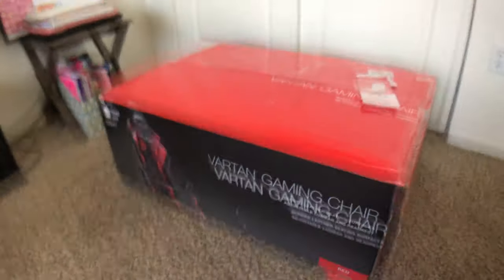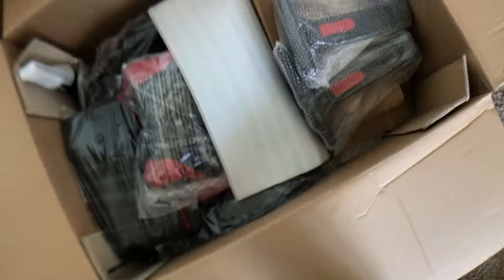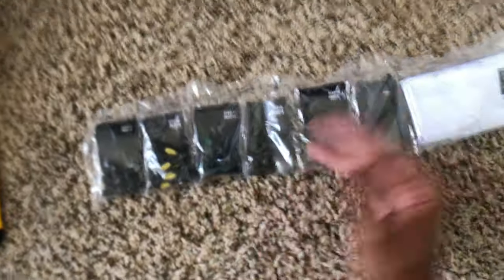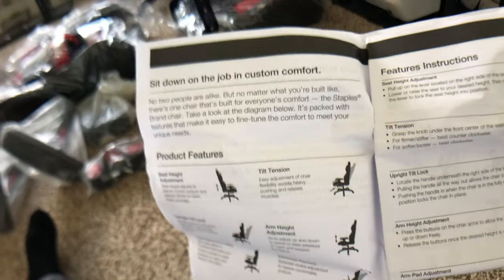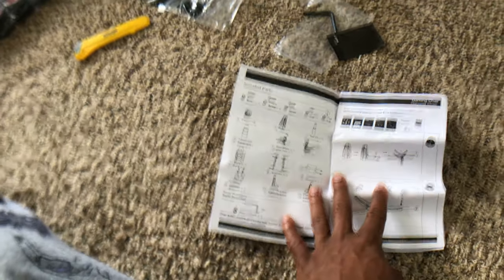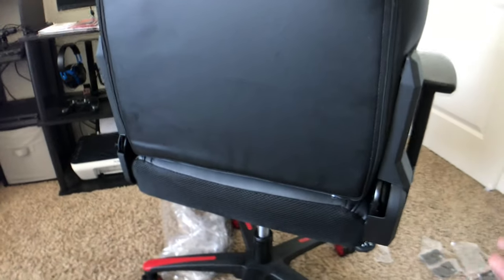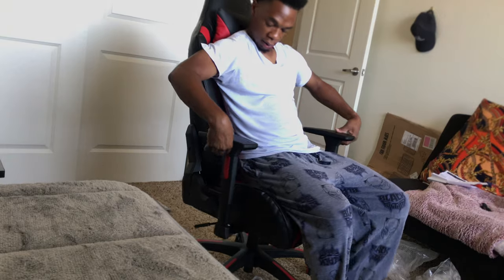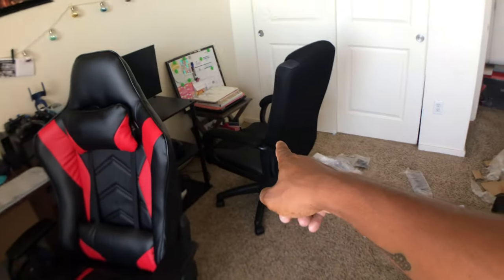Staples Vartan gaming chair - Unboxing Budget gaming chair - 2019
Out with the old and in with the new. But we like this chair and just picked it up. Enjoy the unboxing.

Computer Specs

Thrustmaster T150 RS Racing Wheel

Outro and Banner by ► @LouieAndFriends